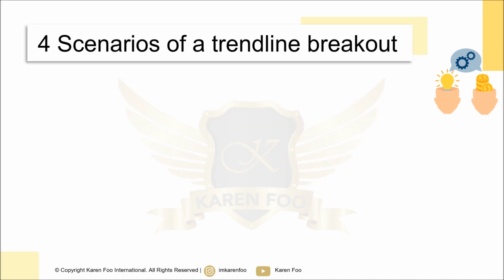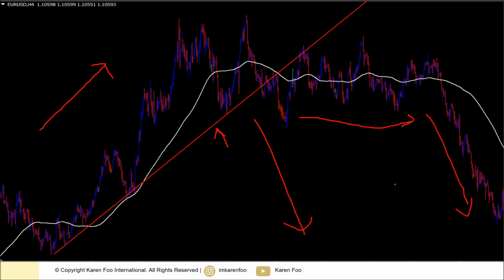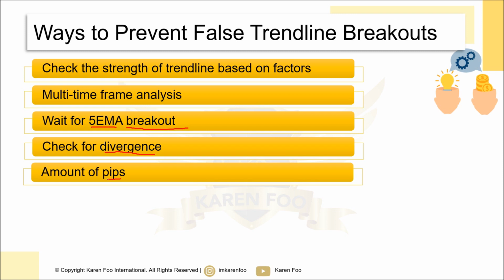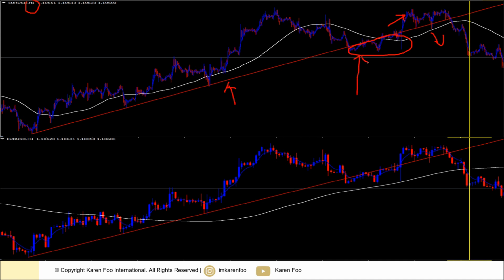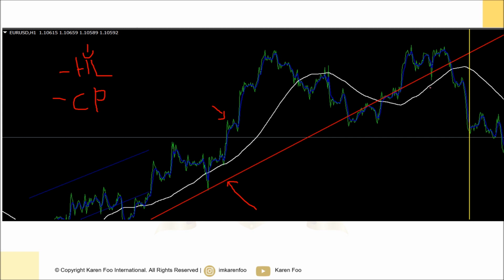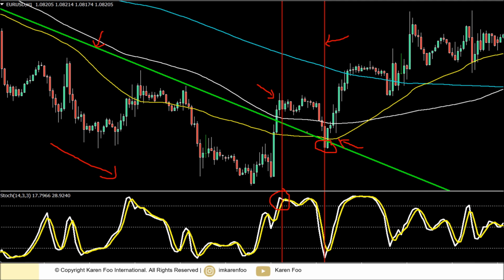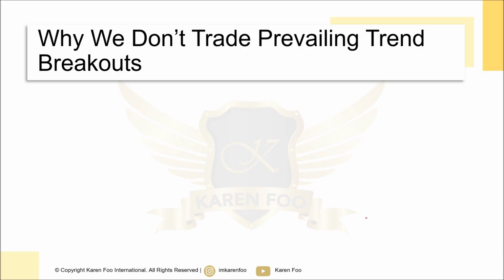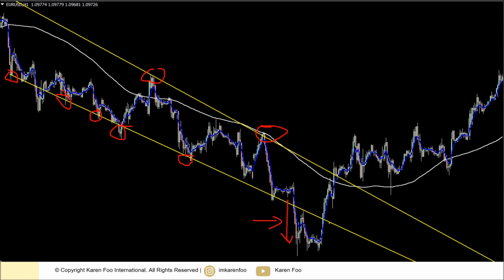Lesson 40 How to avoid false breakouts